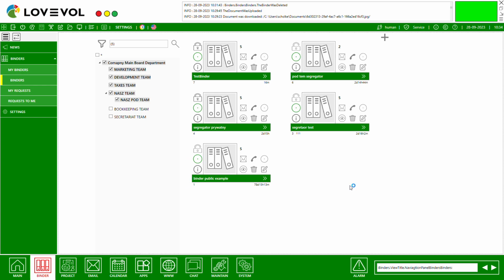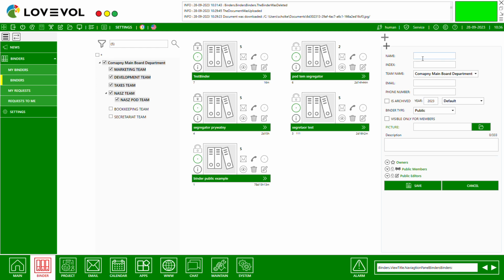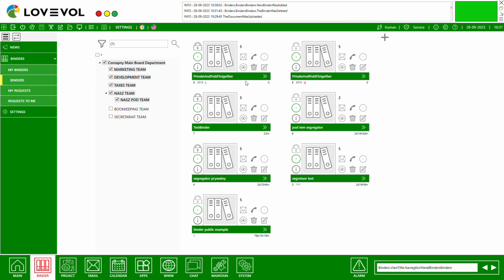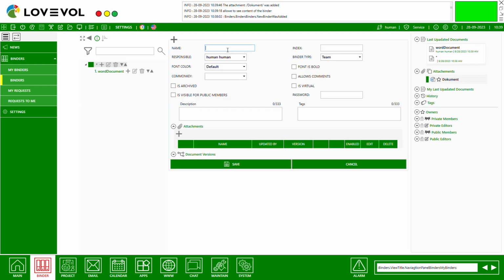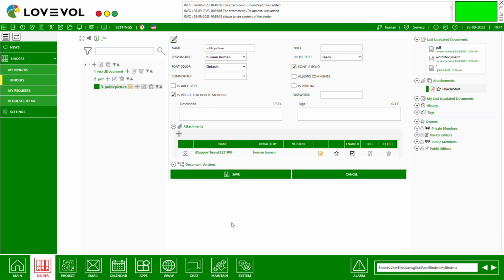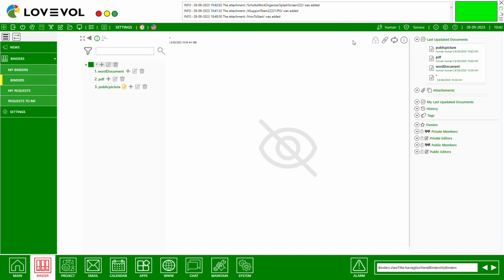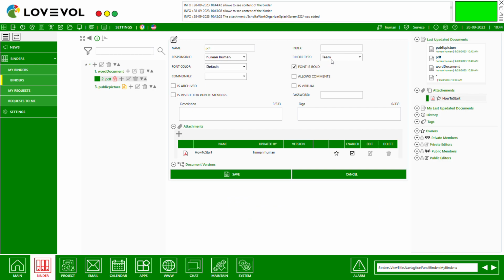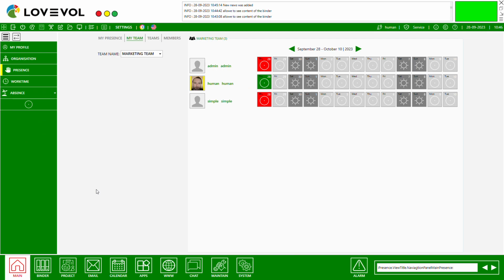LOV111VOL Example 2 Create a new document binder and add some documents. See description please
2. download the application and unzip
3. open the folder and push: START_LOVEVOL.bat
login:human
password:human

LOV111VOL is an application that contans of many small applications (plugins) You can manage Your team, company,... using it.
In this video i try to show how to use the document binder plugin. This module is similar to SharePoint. File sharing in team. I show the difference between private, public and privateandpublic document binder.